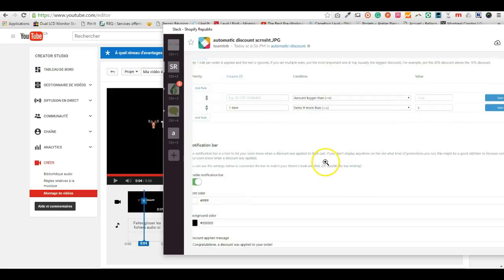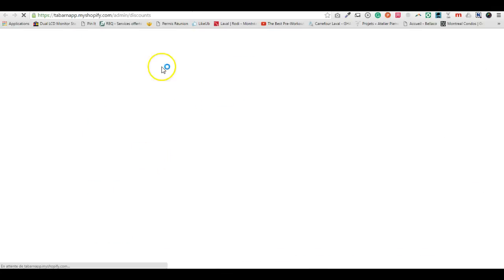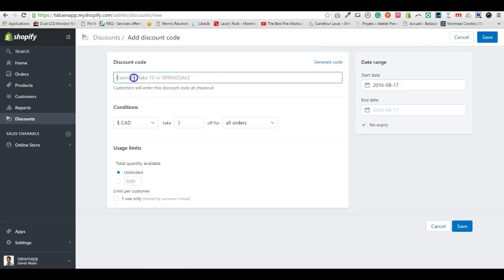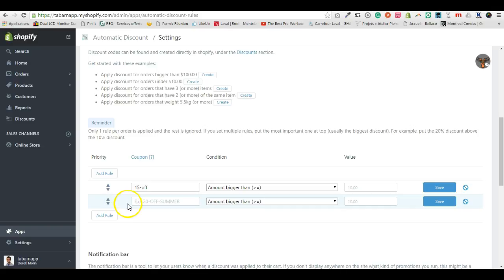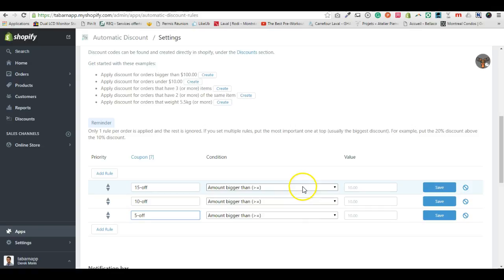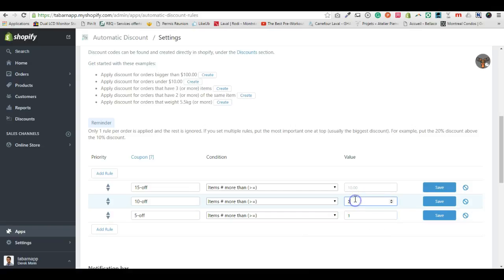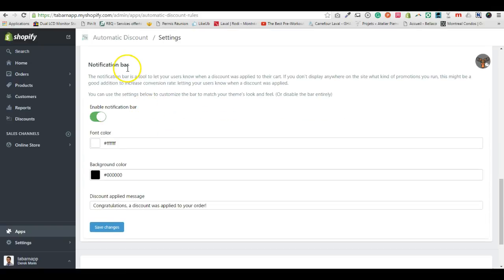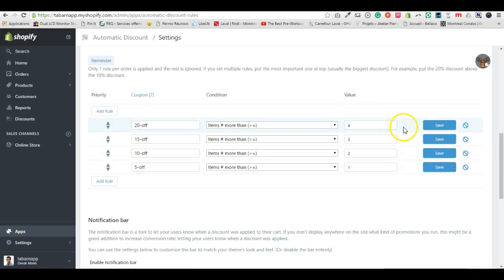How to create tiered pricing with Automatic Discount app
Oh you don't have a Shopify store yet? Create one for free